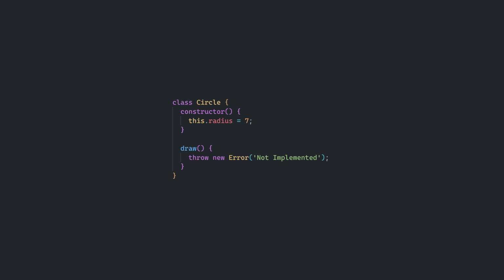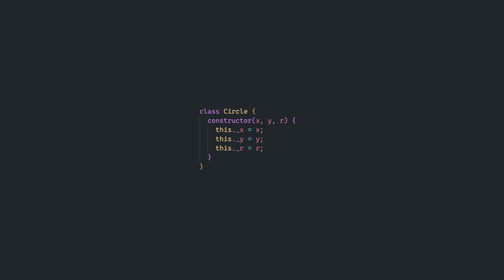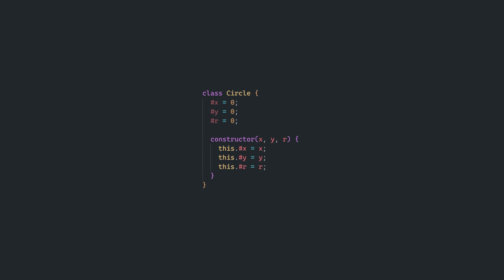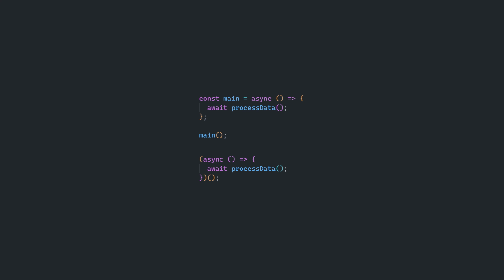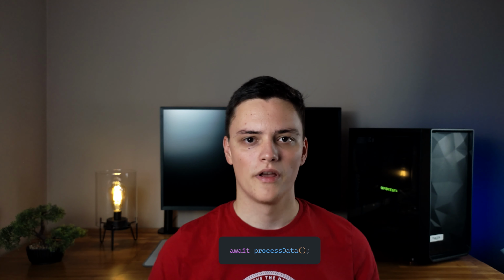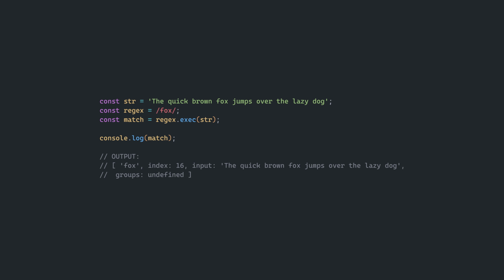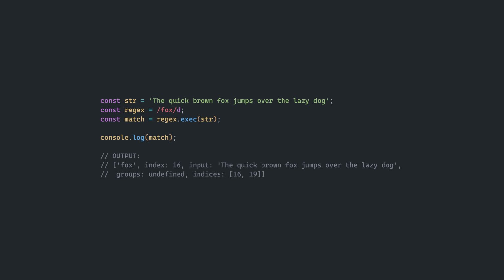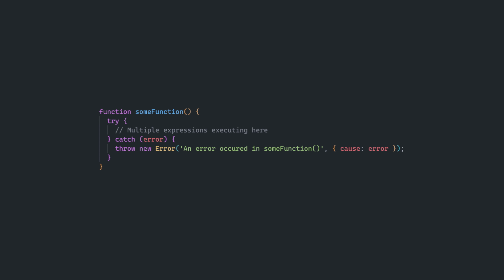What's New in JavaScript ES2022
In this video we'll walk through the feature highlights in JavaScript (ECMAScript) for late 2022 and early 2023. These are the changes introduced to class fields, private fields, static class blocks, top-level await, the at method for indexable objects like arrays, the array findLast and findLastIndex methods, multiple indices in the RegExp exec method, the new object hasOwn method and the error cause property.

Contents:
0:00 Introduction
0:13 Class Field Changes
1:01 Private Fields
1:38 Static Blocks
1:58 Top-Level Await
2:21 New at() method
2:49 New findLast() and findLastIndex() methods
3:15 Regular Expressions Multiple Indices
3:38 New Object hasOwn() method
4:05 Error Cause
4:33 Conclusion